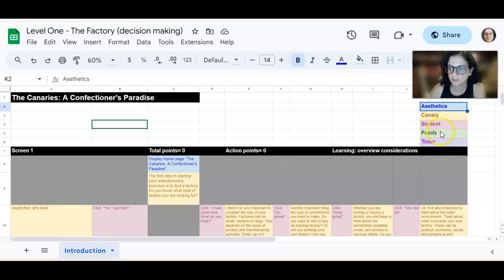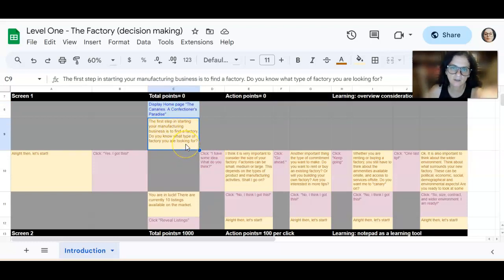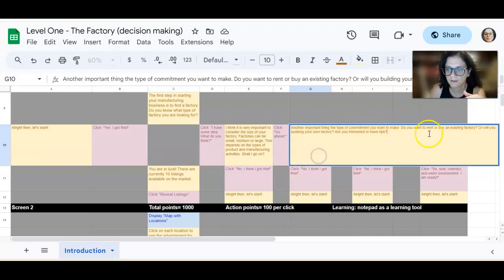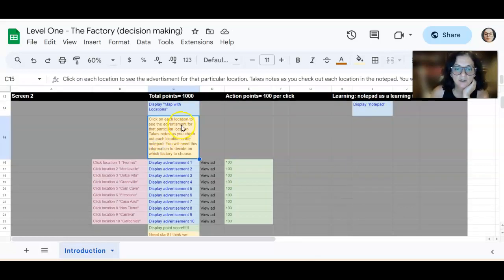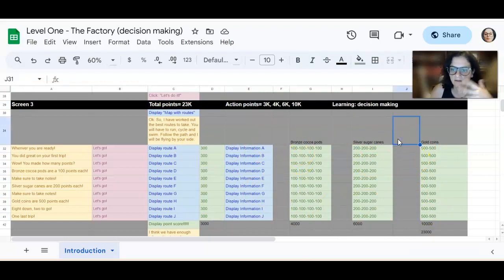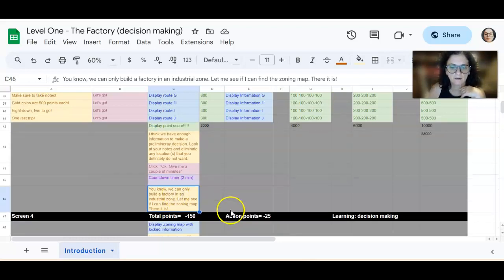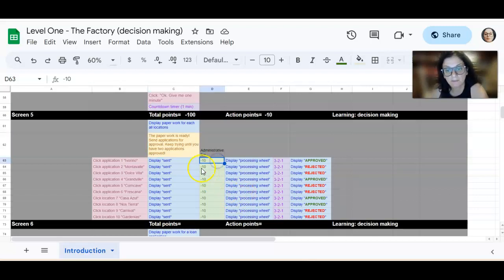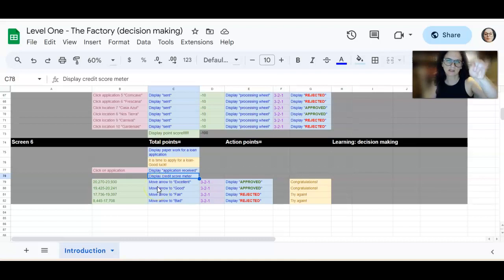On Time in Educational Game Design: Part III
This video provided the development team represented typical of the Development Phase (ID). This was the second piece after the instructional strategy in the Pre-Production Phase (GD), in relation to the framework described in Hirumi et. al (2010). This video was created in an extention to a collaboration between East Carolina University (ECU) and Xi'an Jiaotong-Liverpool Universities (XJTLU). The presentation was based on a game proposal put forward by Lina Flowers, Master of Art in Adult Education in July 2023.

Hirumi, A., Appelman, B., Rieber, L. & Van Eck, R. (2010). Preparing Instructional Designers for Game-Based Learning: Part III. Game Design as a Collaborative Process. TechTrends 54(5), 38–45.